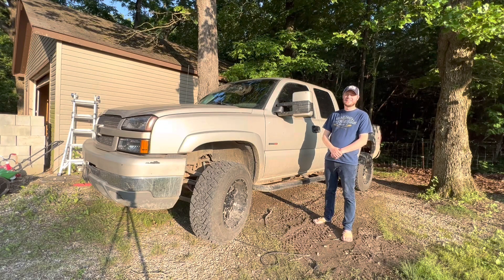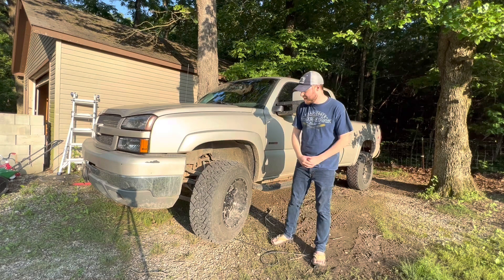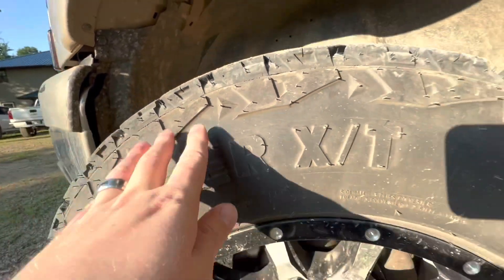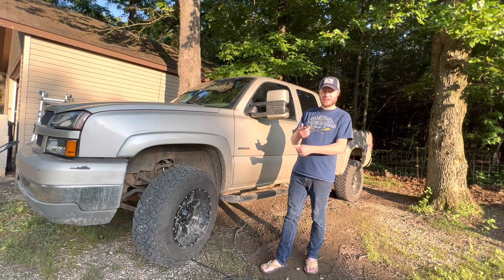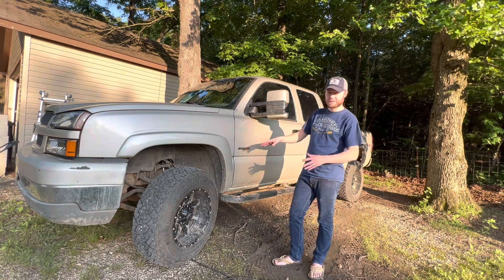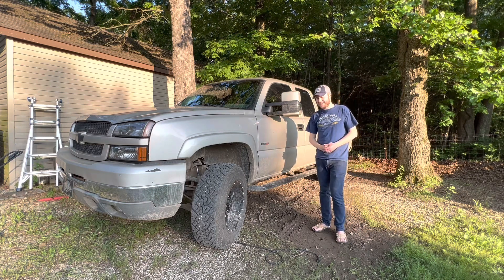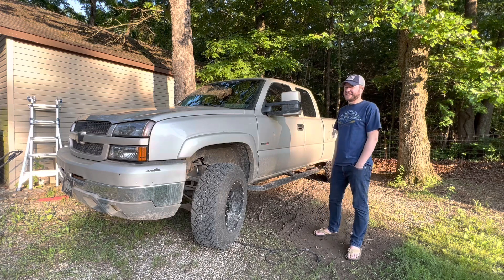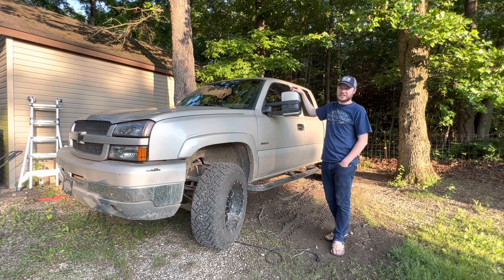Venom Power Terra Hunter X/T - The Best Tire You’ve Never Heard Of